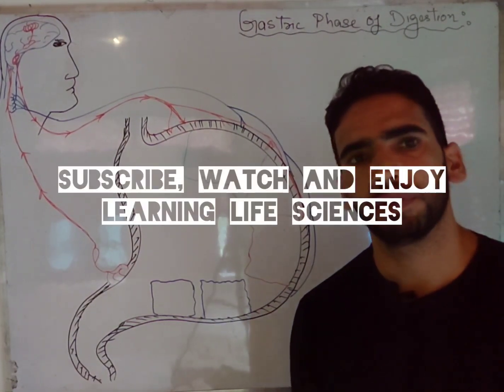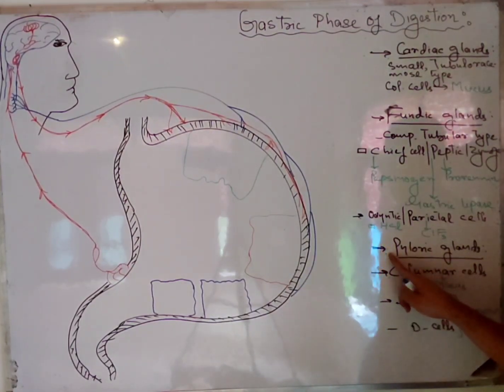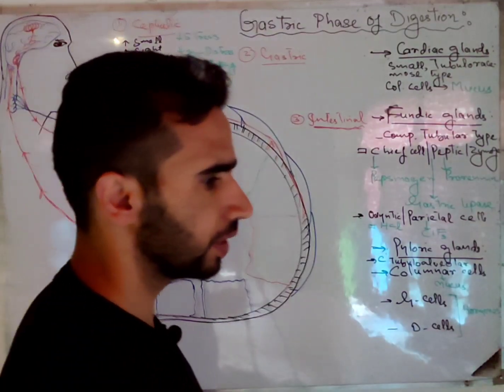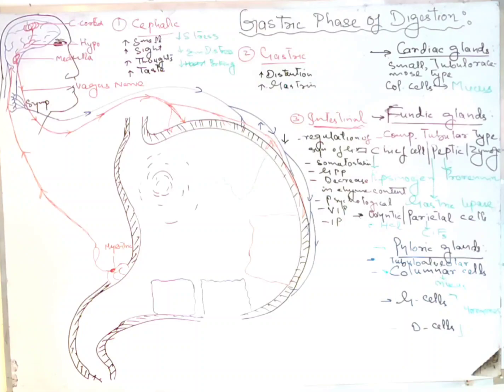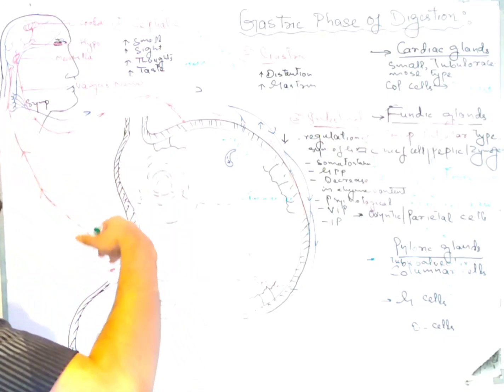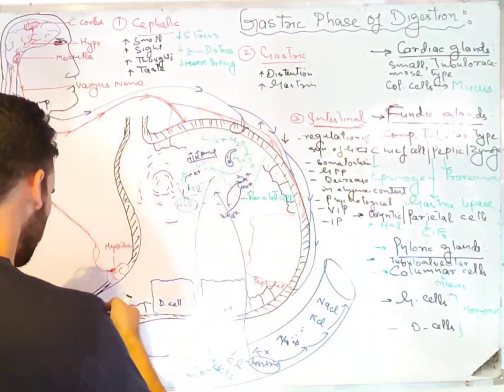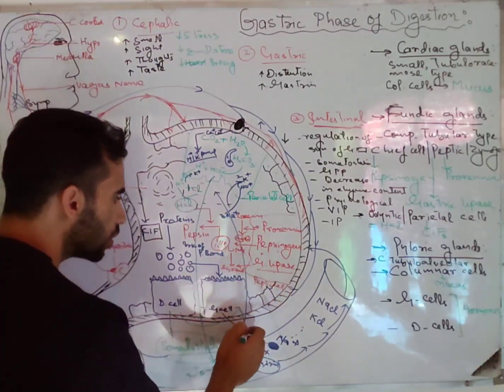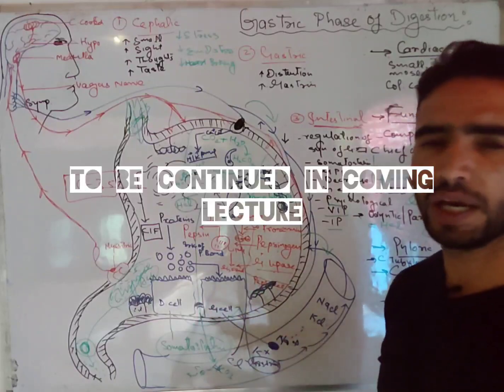6th lecture on anatomy physiology of Digestive sys gastric secretion, GIT@NEET, CBSE, 11TH, 12TH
Digestion in stomach
factors involved,
nerves involved and types of gastric glands
NURSING STUDENTS
MEDICAL STUDENTS